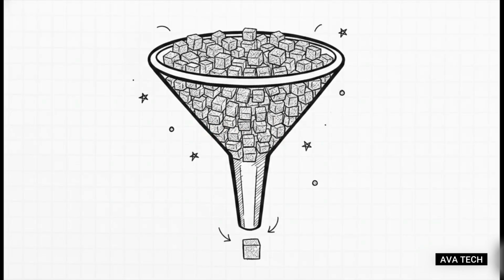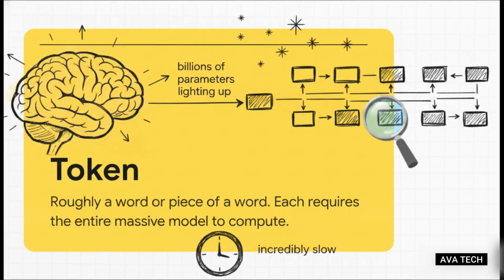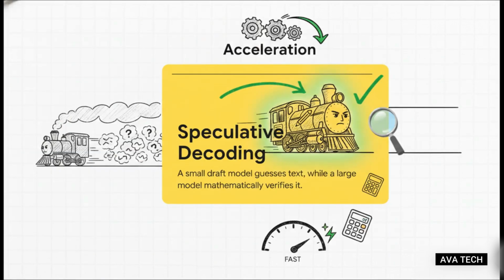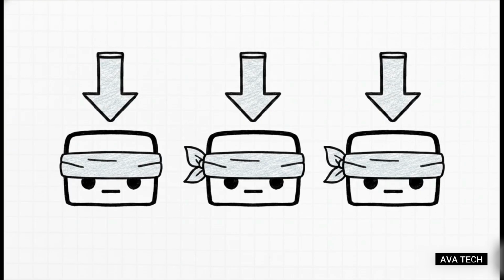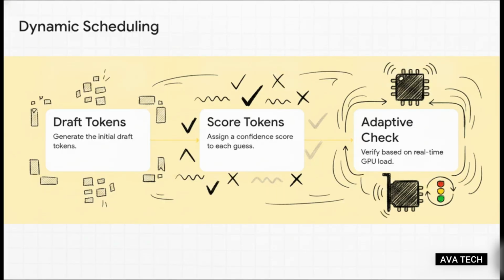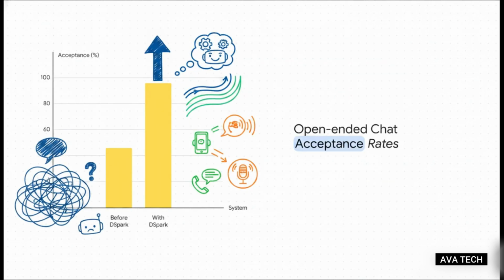D Spark Engine Upgrade | Deepseek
🚀 DeepSeek Spark Engine Upgrade – A New AI Revolution is Here!
Hello everyone! In this video, we're diving into DeepSeek's brand new "Spark Engine Upgrade" — a major leap forward that's making waves in the AI industry. If you're into AI, machine learning, or just love staying updated on tech, this video is a must-watch for you.
📌 In this video, we'll cover:
✅ What the DeepSeek Spark Engine is and how it works
✅ New features added in this upgrade
✅ Speed and performance improvements
✅ Comparison with the previous version
✅ Real-world use cases – why this upgrade matters for developers and businesses
✅ Can it compete with other AI models like ChatGPT, Gemini, and Claude
✅ What's next on DeepSeek's roadmap
💡 DeepSeek has significantly boosted processing speed, accuracy, and efficiency with this Spark Engine upgrade. The new version delivers faster responses and handles complex tasks with ease. Whether you're a developer, a student, or simply curious about AI technology, this upgrade definitely deserves your attention.
🔔 Make sure to watch till the end so you don't miss any important details!